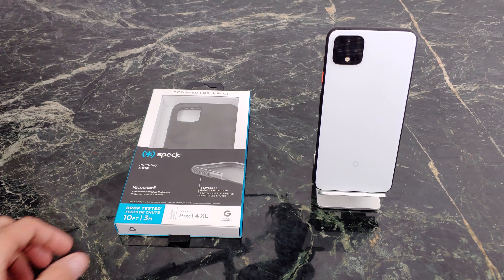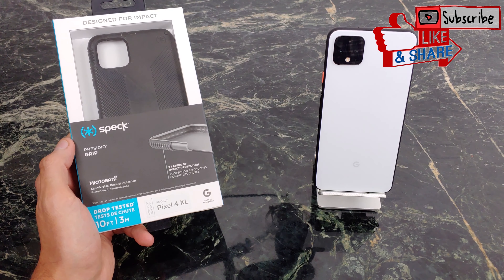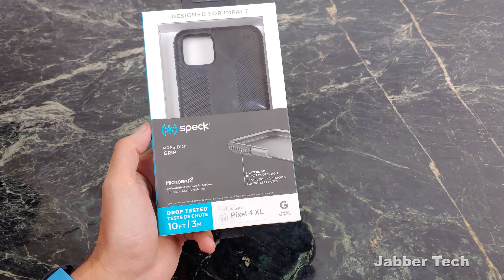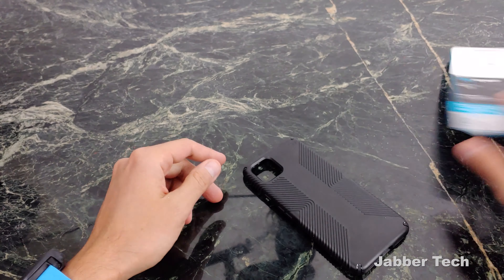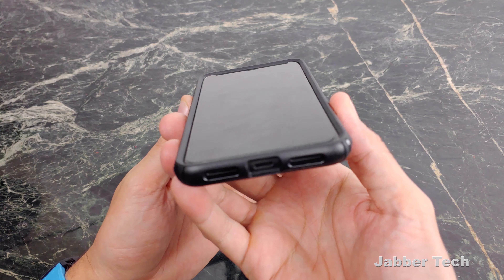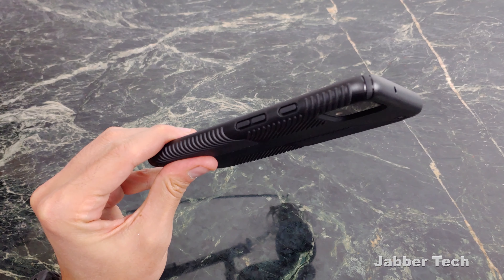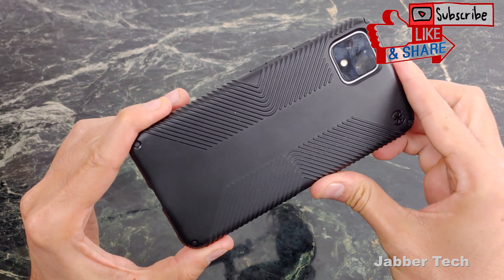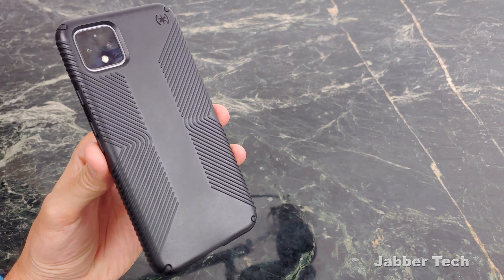Speck Presidio Grip Case Review Google Pixel 4 XL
The speck presidio case has long been a staple for great grip and strength! The sides have a grip pattern that helps keep your Google Pixel 4 in your hand. The drop protection is awesome at 10ft and the fit is slim and just right. Let's review the Speck Presidio case together!

More Pixel 4 XL Goodness!